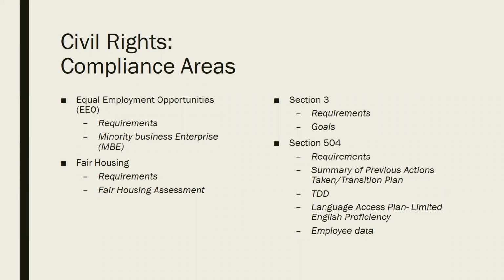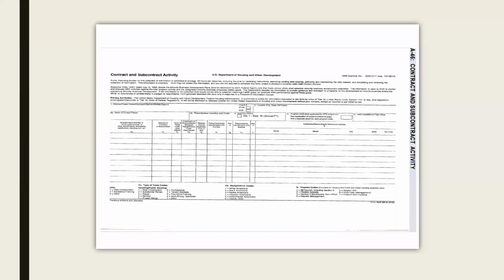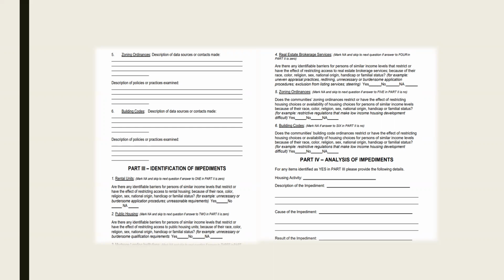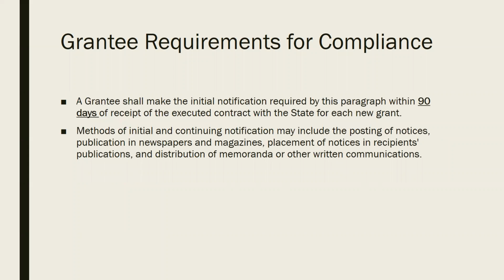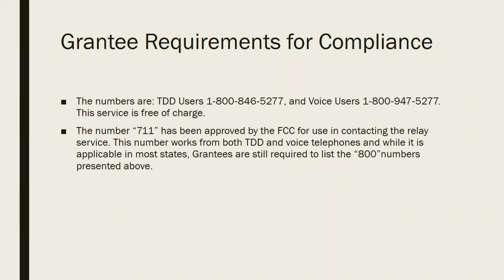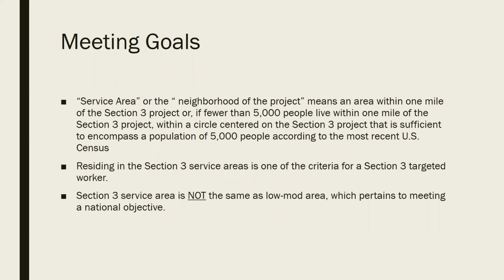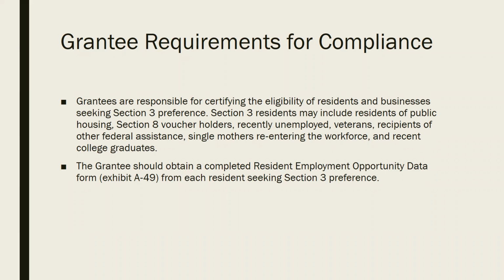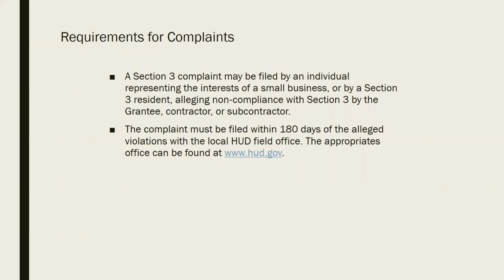8/5/22 Grantee Workshop - Civil Rights